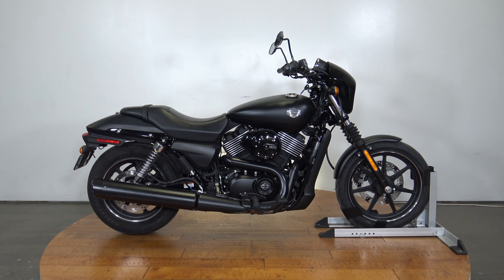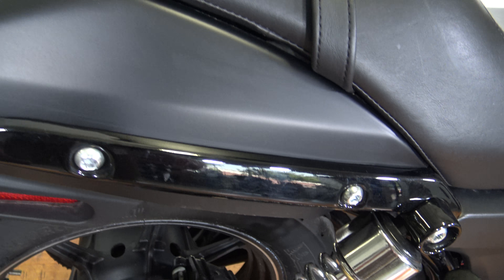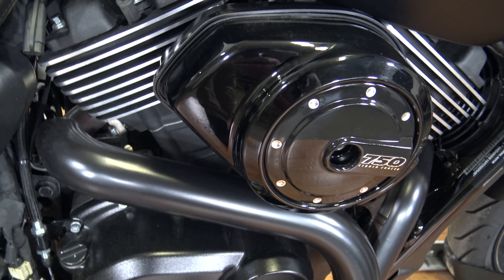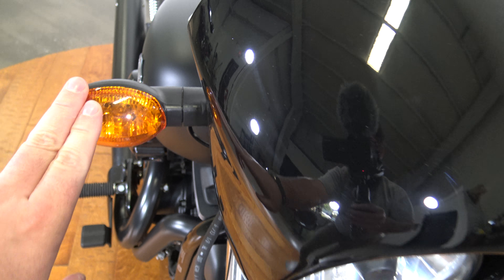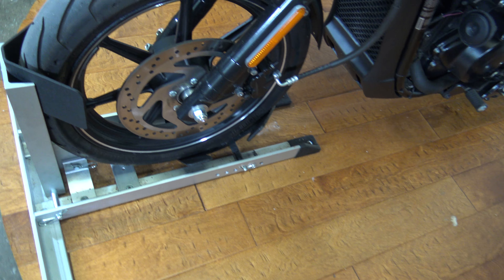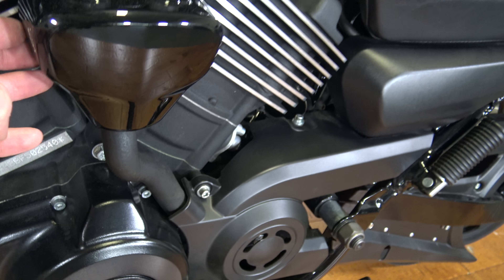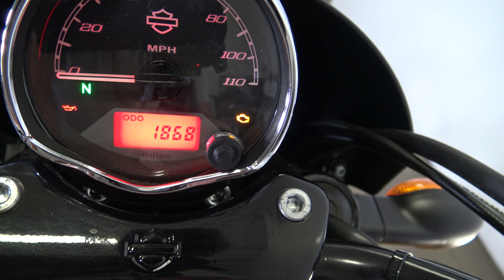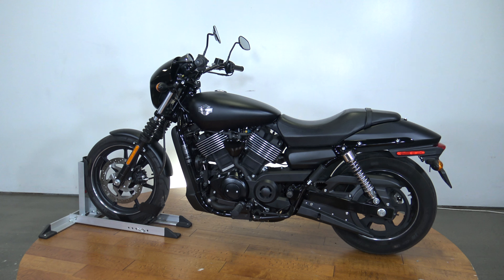2015 Harley Davidson Street 750